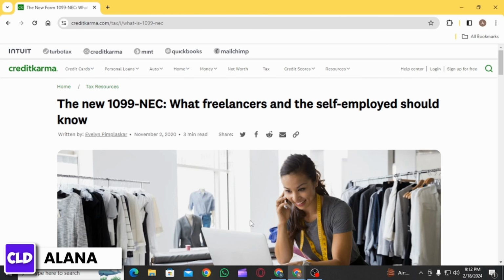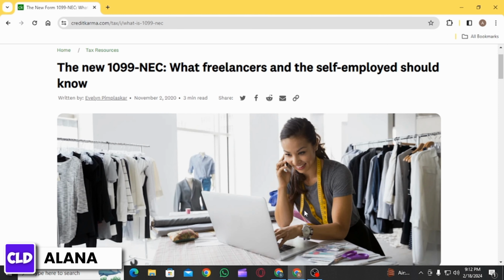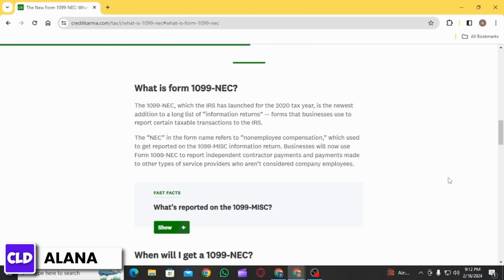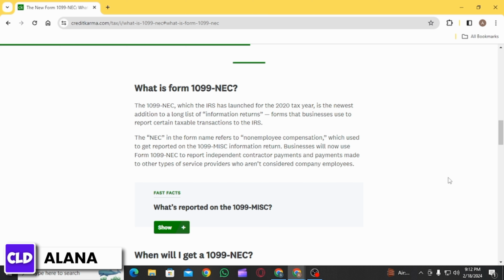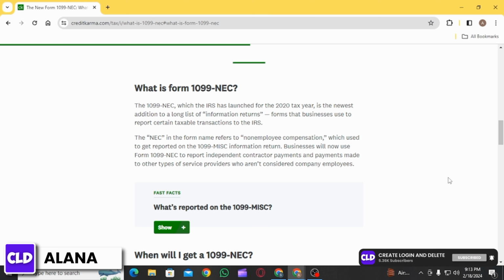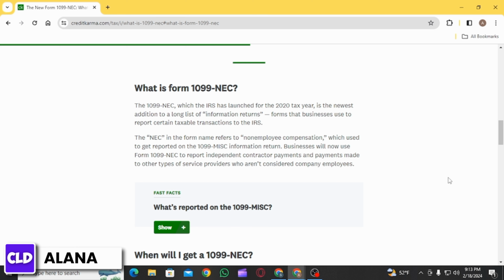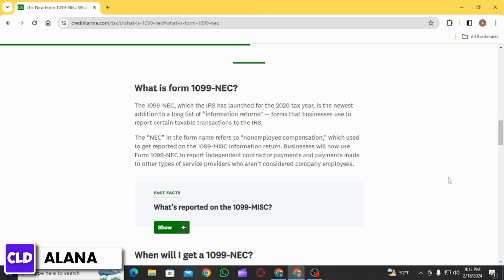What Is A 1099-NEC On Credit Karma Tax 2024 (GUIDE)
Tutorial On What Is A 1099-NEC On Credit Karma Tax 2024.

Welcome to Create Login And Delete! In this guide, we're going to explain everything you need to know about the 1099-NEC form on Credit Karma Tax for the year 2024. If you're a freelancer, independent contractor, or involved in the gig economy, understanding this form is crucial for your tax filings.

In this tutorial, we’ll cover:

What Is A 1099-NEC On Credit Karma Tax: Discover what the 1099-NEC form is, its importance on Credit Karma Tax, and how it's used in reporting non-employee compensation. (0:00 - 0:30)

What Is A 1099-NEC: We'll dive deeper into the specifics of the 1099-NEC form, including who needs to file it and what kind of income is reported on it. (0:31 - 1:00)

1099-NEC Instructions: Step-by-step instructions on how to properly fill out and file a 1099-NEC form, ensuring compliance and accuracy in your tax reporting. (1:01 - 1:30)

🔗 Have any questions about the 1099-NEC form or need assistance with your tax preparation on Credit Karma Tax? We’re here to help!

📱 Timestamps:

0:00 - Introduction to 1099-NEC on Credit Karma Tax
0:30 - Understanding the 1099-NEC Form
1:00 - Filling Out and Filing the 1099-NEC